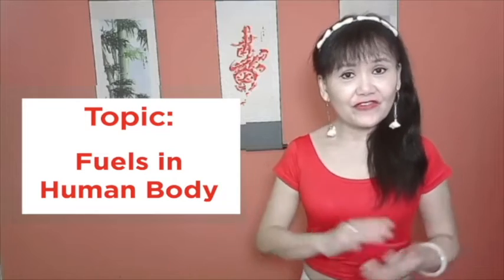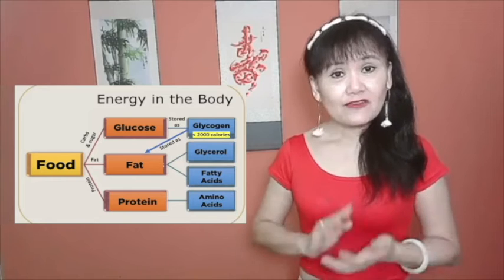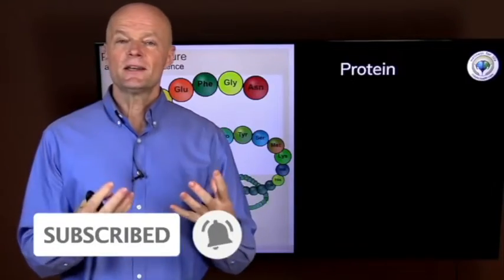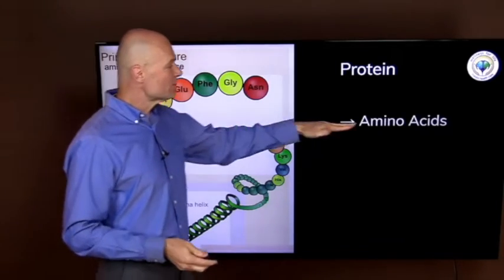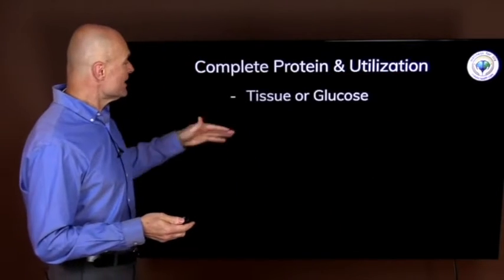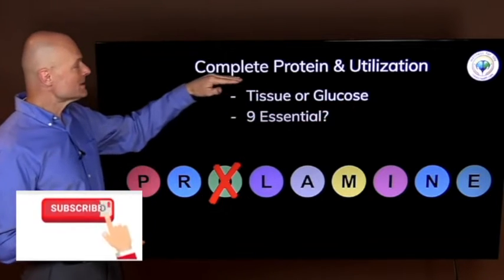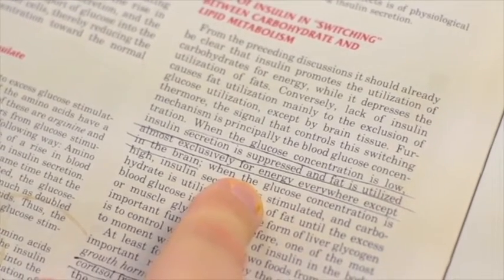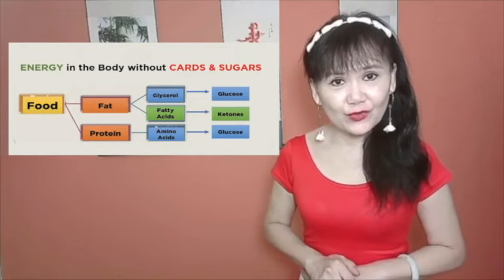Keep your body 20 years younger (7) - explain in layman's terms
Elysia Teh is 60 but looks 20 years younger and stay healthy, why and how?  She is sharing her secrets through her knowledge of health in layman's terms.